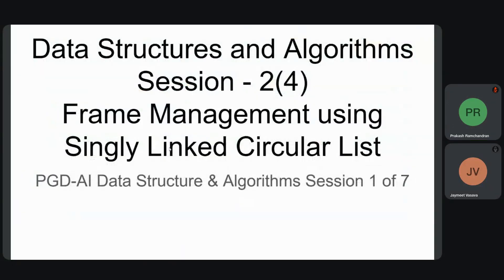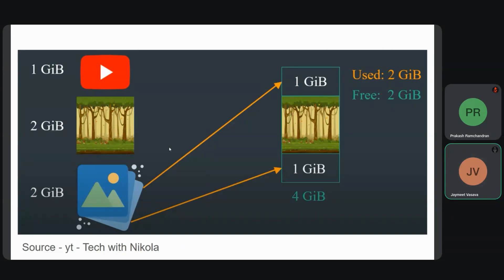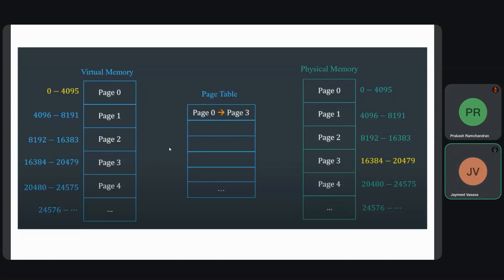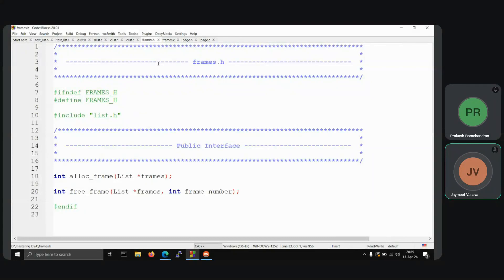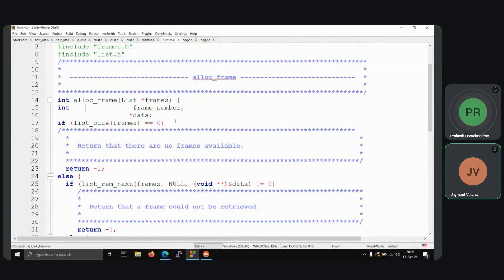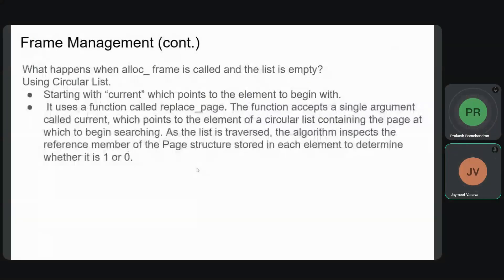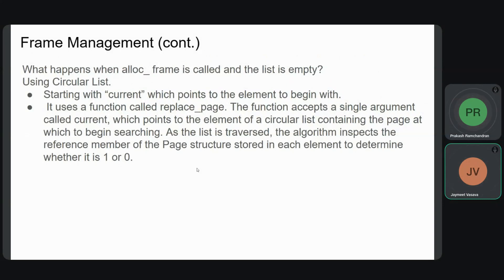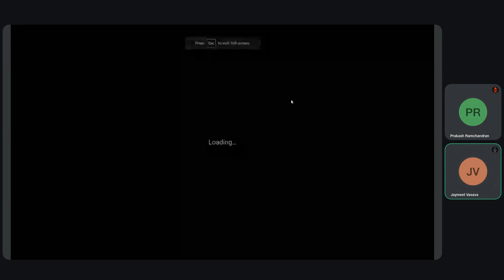PGD AI Data Structures and Algorithm Session 2 (4) Frame Management example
This Session 2 on linked lists example section 4. covers  Physical Frame Memory management of allocating and freeing frames. This uses Virtual Memory and Frames as  mapping entries in the index  Page table to alloc and dealloc and free frames, Here the use of Singly linked circular list  is applied to Frames.